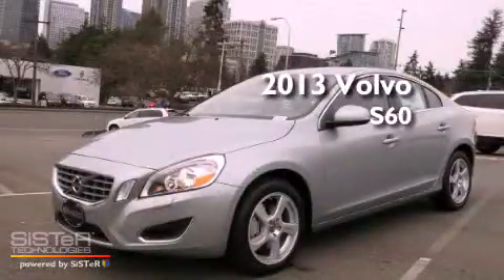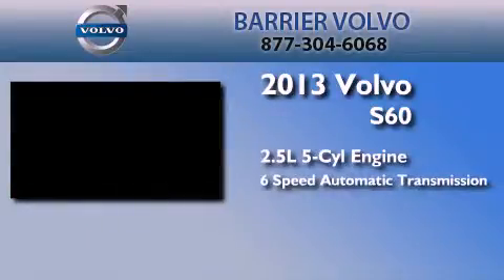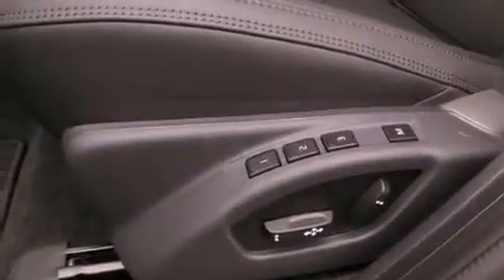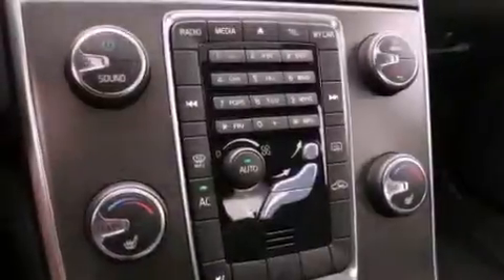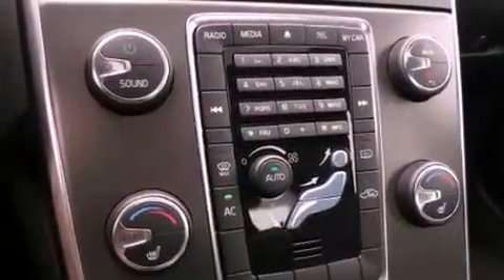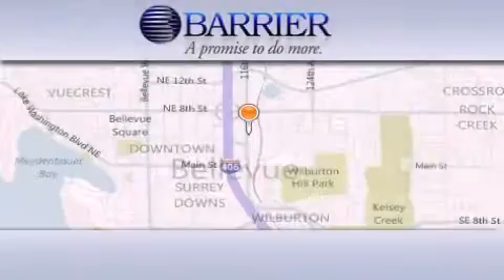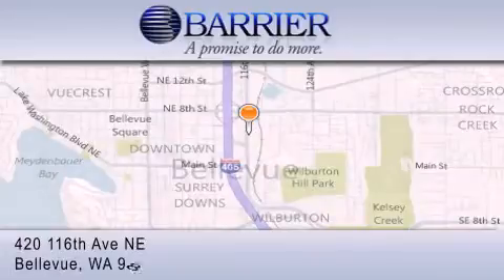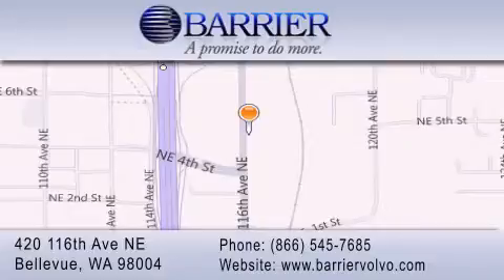2013 Volvo S60 Bellevue WA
Year : 2013
 Make : Volvo
 Model : S60
 Engine : 2.5L I5 Turbo
 Trans . : 6 Spd Automatic
 Exterior : Silver
 Miles : 25
 Interior : Black
 Stock : 204824

 2013 Volvo S60 Bellevue WA